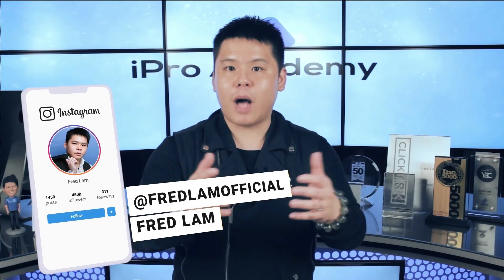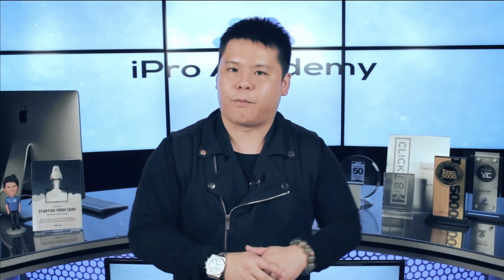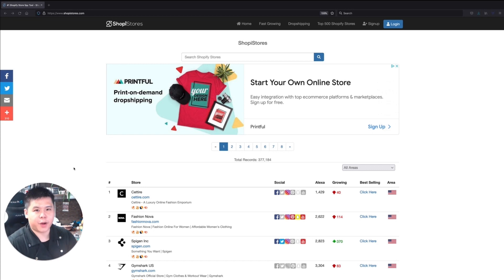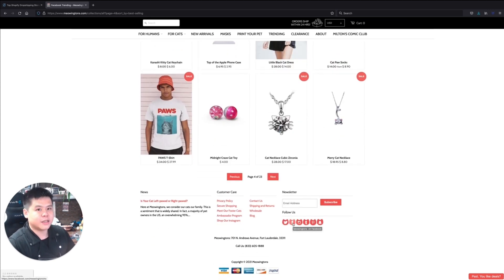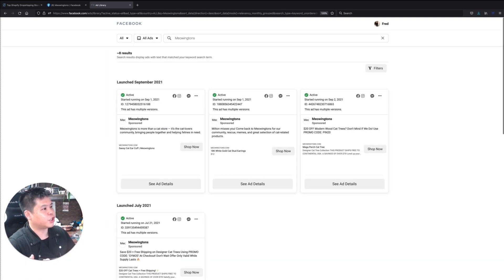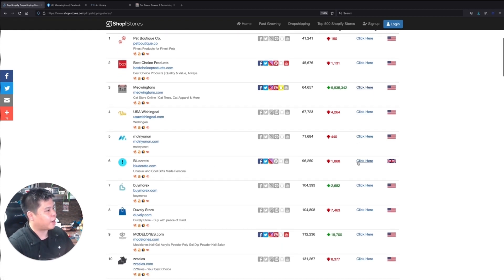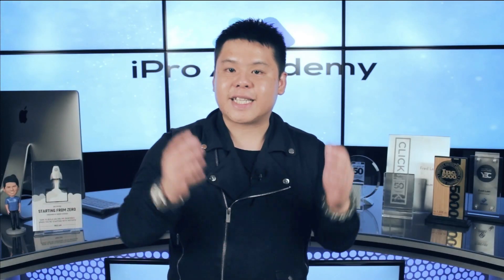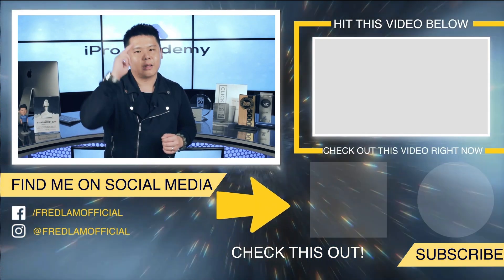How To Spy On Top-Selling Dropshipping Shopify Stores & Even Their Top-Converting Facebook Ads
Watch step by step on how to find top-selling Shopify dropshipping store and even their Facebook Ads to shortcut your way to finding your winning product!

WATCH MY MULTI-PART FACEBOOK ADS TUTORIAL VIDEOS:

►► Part 4 - Facebook Ads Tutorial 2021 - Part 4 | How To Write A Results-Driven Facebook Ad Copy & Creative

Want to learn a shortcut to finding top-selling, dropshipping products for your Shopify store? Then this video will help you! In this video you're going to see the step by steps to easily find the top dropshipping Shopify stores and how you can even find their Facebook Ads that you can model off of. WARNING: Please do NOT copy word for word and only use this as an inspiration!

VIDEO CHAPTERS:

00:46 Introduction
03:02 Demo - Spying On Shopify Stores
04:47 Demo - Finding Their Facebook Ads
07:40 The Step By Steps